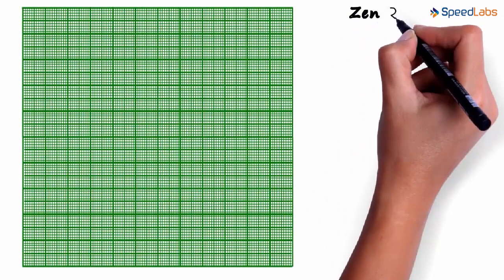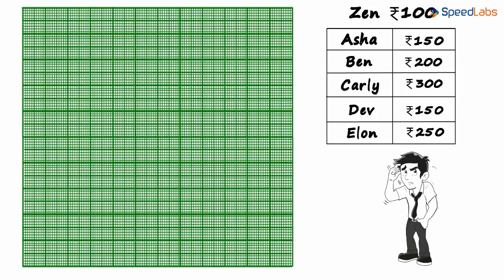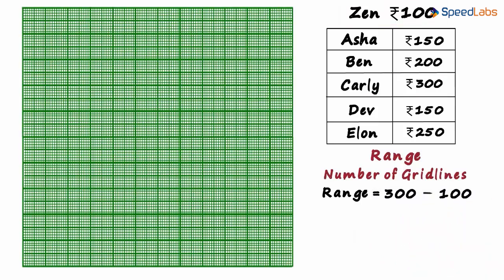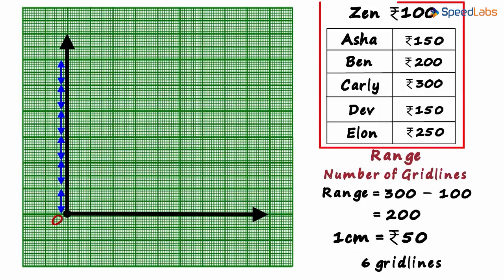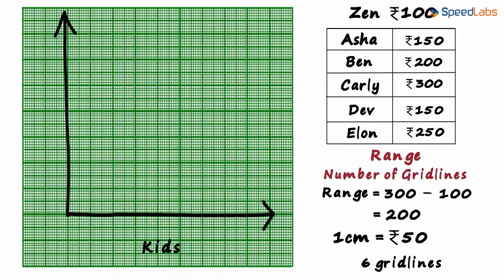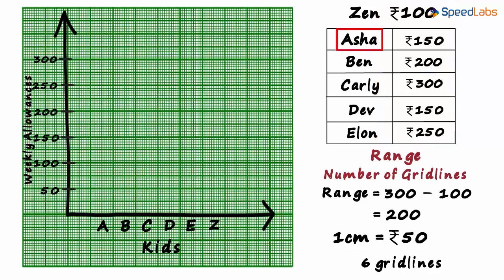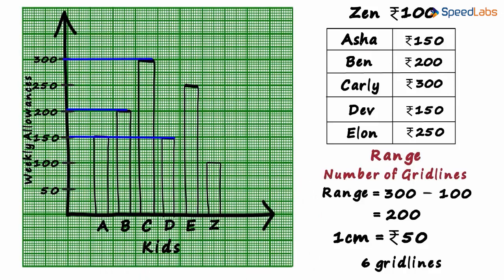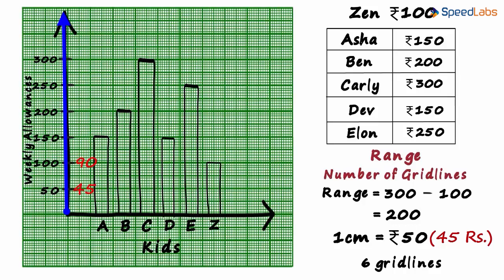Class-7-Mathematics-Ch-3-Data Handling- Topic- How do we Estimate the Scale of a Graph